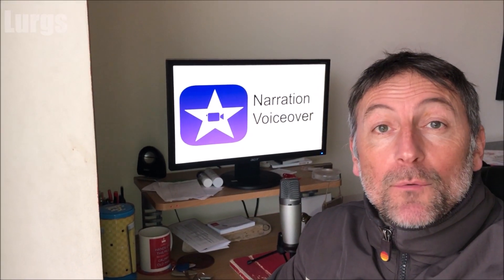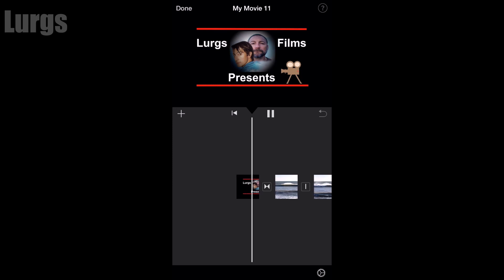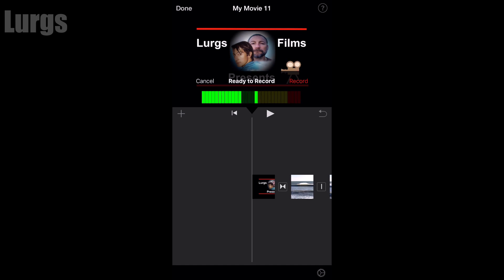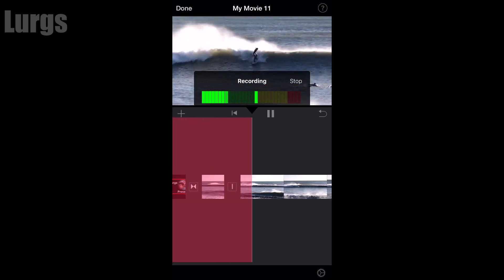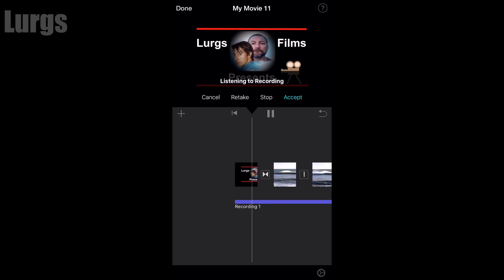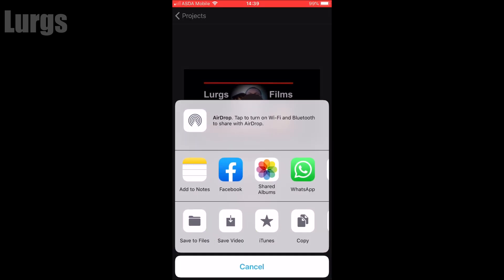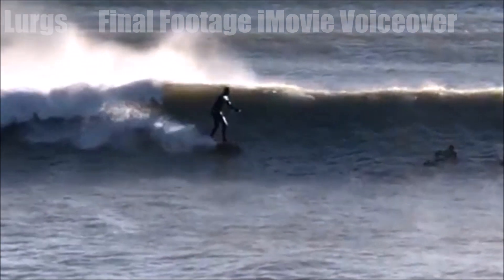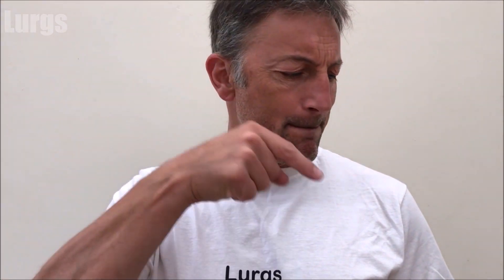How to record a voiceover on iMovie on iPhone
iMovie iOS How to add a Voiceover Narration on your iMovie project.
In this video I show you how to use iMovie for iOS and create a Voiceover or Narration on your Video.
This is on iMovie on the iPhone which is currently a free App from the App store so it's worth having.
I will show you how to edit your movie, create the Voiceover using your iPhone microphone, do some basic iMovie editing then save your footage.
We will then view the completed footage at the end of the Video.

This video was created on an iPhone with iOS 13.